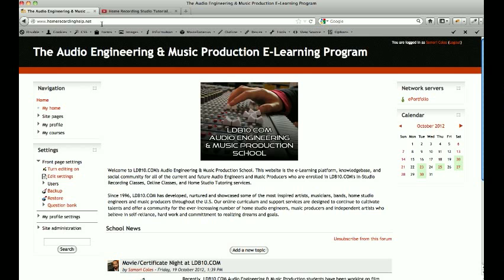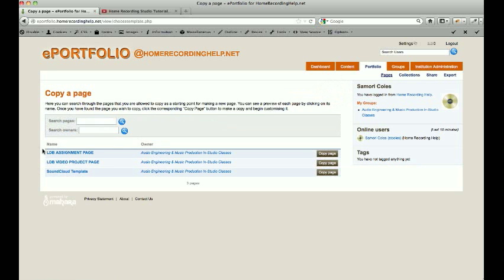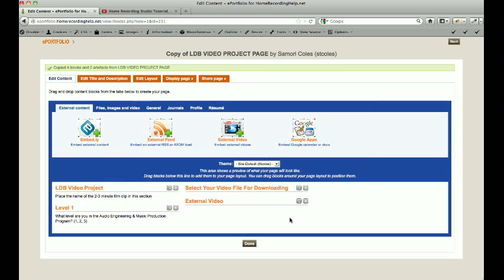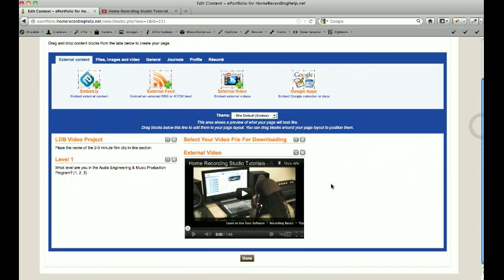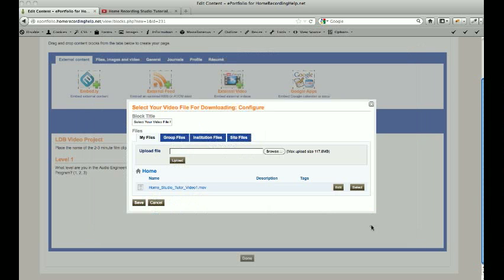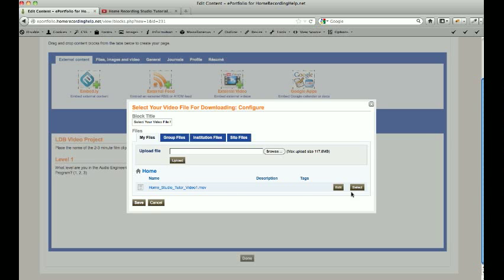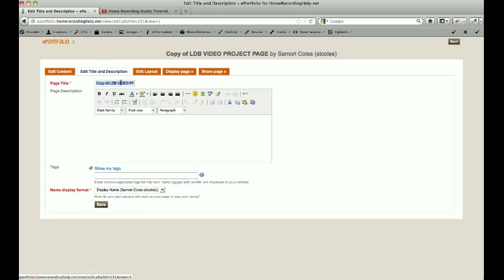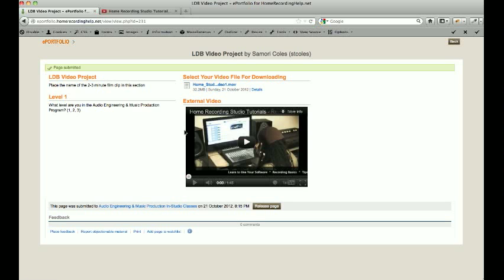LDB10.COM Audio Engineering Program - How To Submit The Film Scoring Project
A video showing how to submit the video/film scoring project in LDB10.COM's Audio Engineering and Music Production Program.